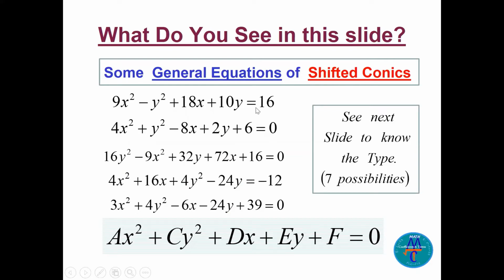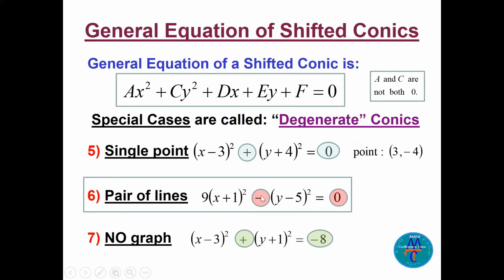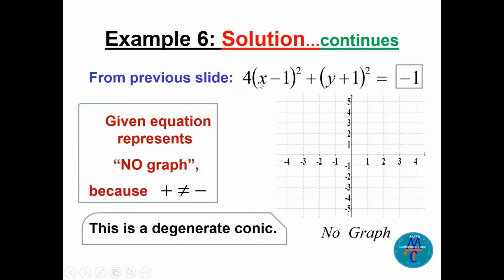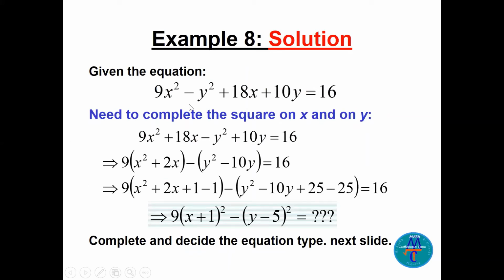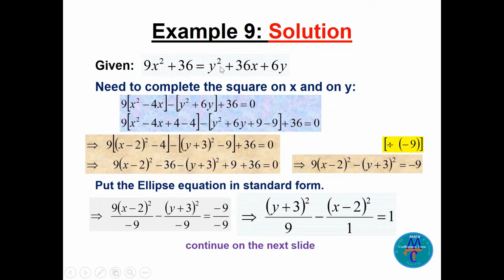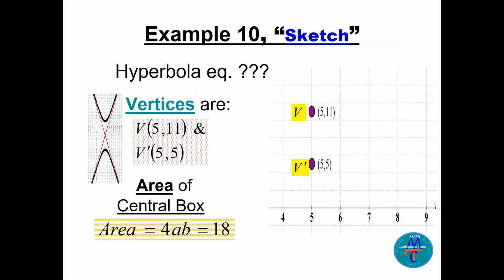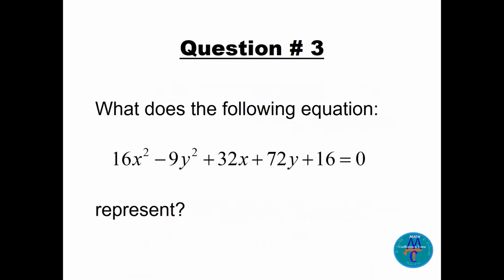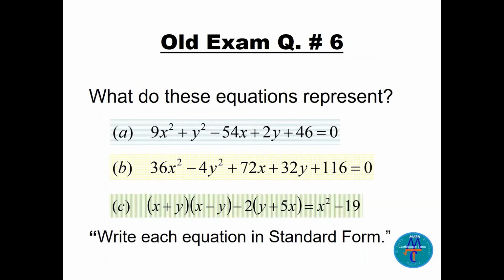Pre-Calc Course, Lec # 40 (Shifted Conics Equations)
This is Lecture # 40 (THE LAST lecture) of the series of videos called "Pre-Calculus Course". This lecture discusses the "Shifted Conics Equations" with several done examples. At the end of each Pre-Calculus lecture, you find some (Old Exams Questions) to check your knowledge and practice more on that topic.